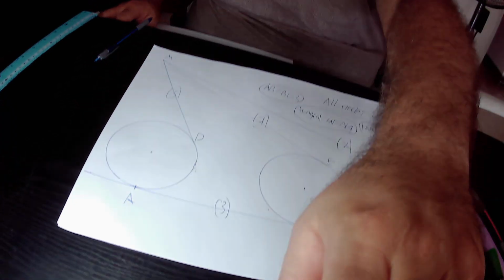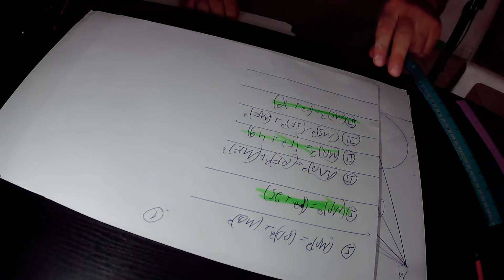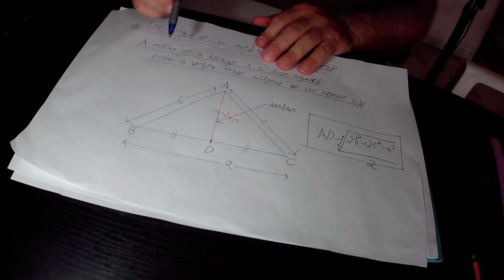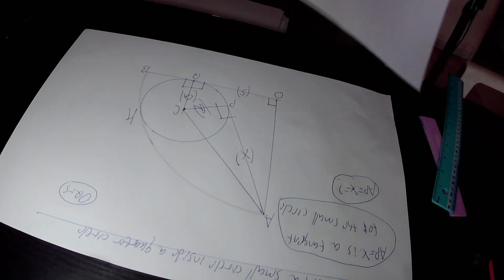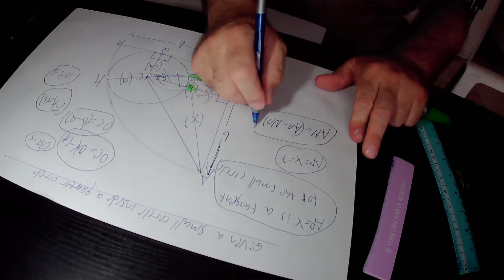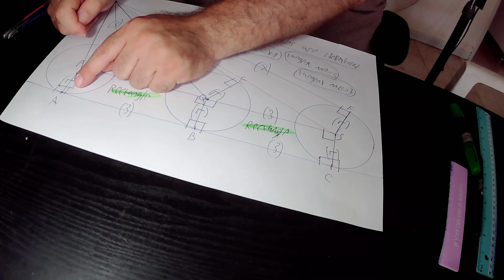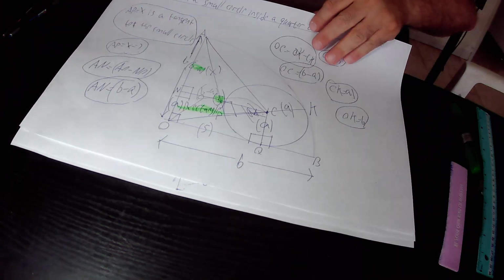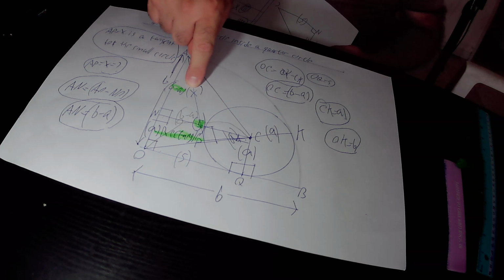TWO OLYMPIAD QUESTIONS